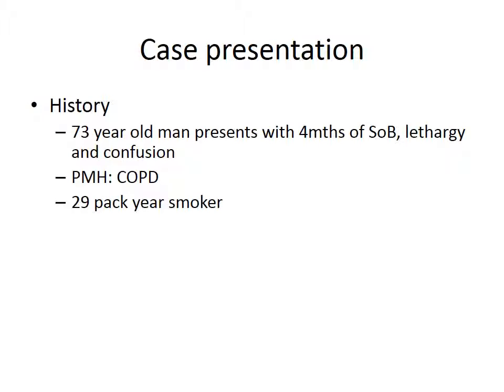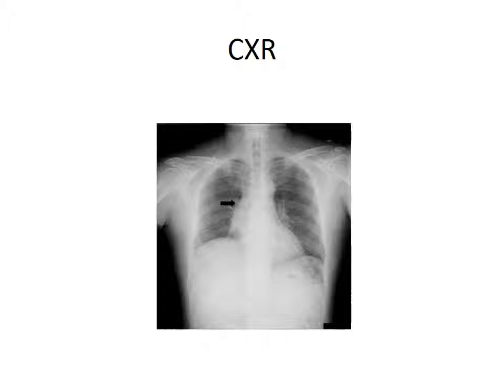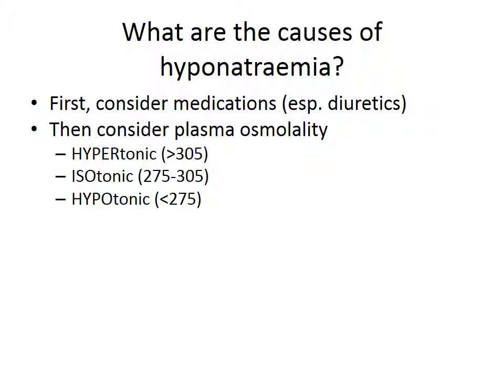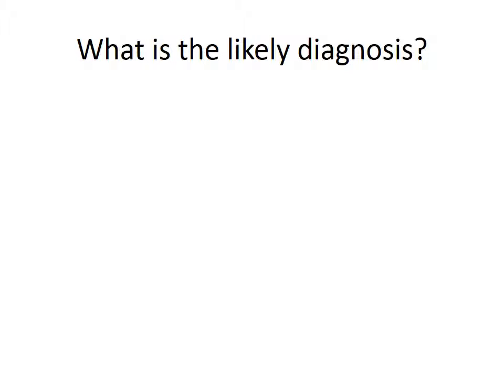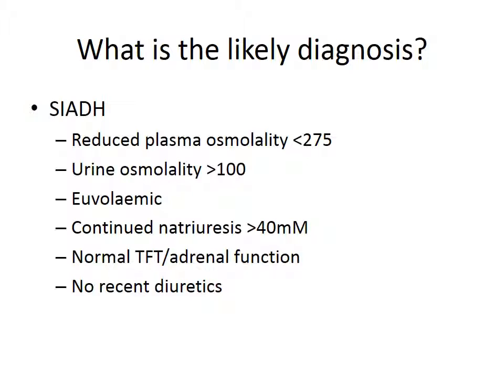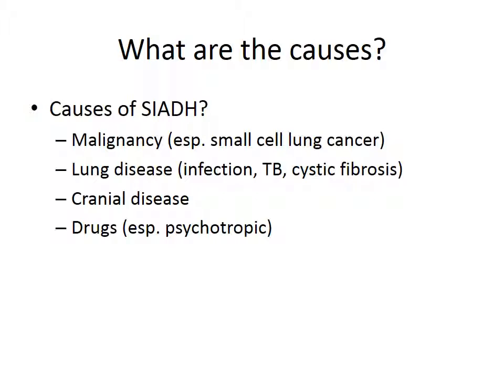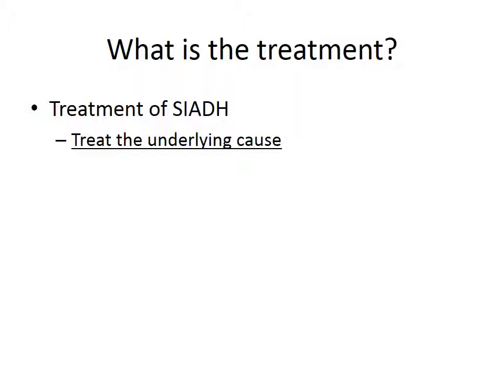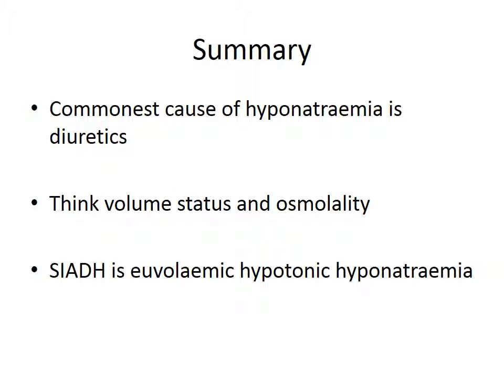Hyponatremia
A case of confusion, lethargy and shortness of breath - explaining the presentation, causes, investigations and management of hyponatremia